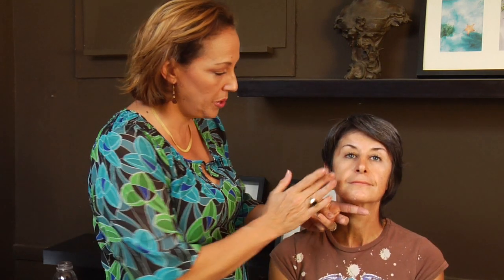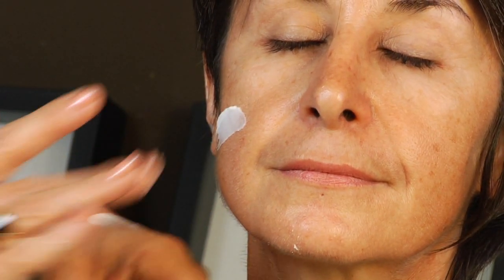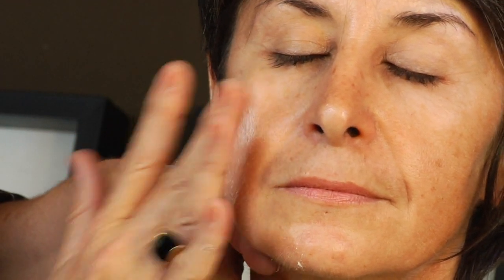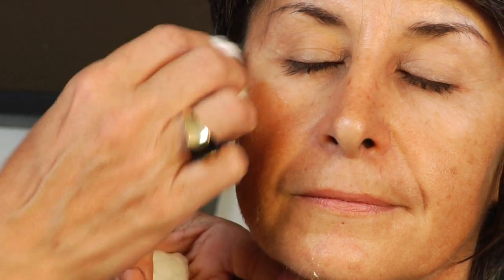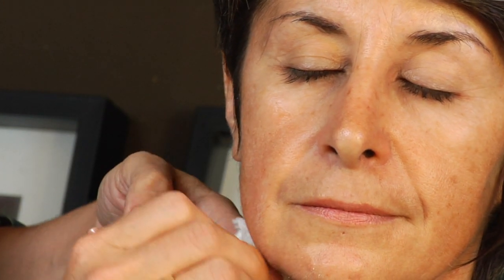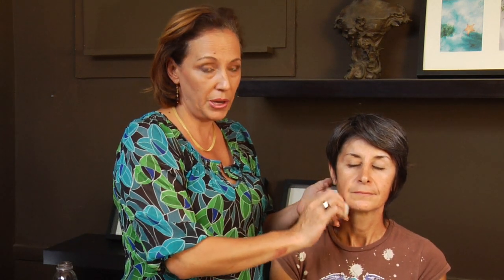Skin Care: Acne : How to Rid Yourself of Pesky Pimples - Really!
Rid yourself of pesky pimples by exfoliating the face to remove dead skin, dirt and impurities that block the release of oils. Get rid of pimples for good with tips from a professional makeup artist in this free video on skin care.

Bio: Kimberly Haertl has worked and been trained as a makeup artist and skincare consultant by major cosmetic brands such as Chanel, Lancôme, Shisedio, La Parire and Dior.